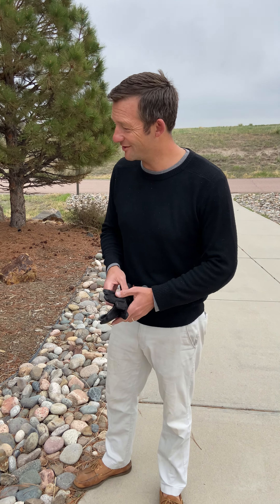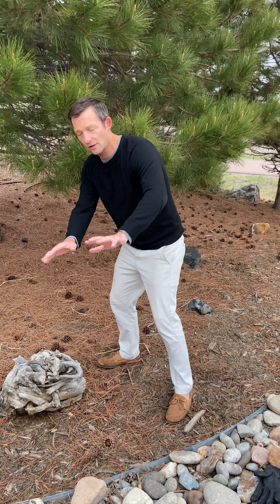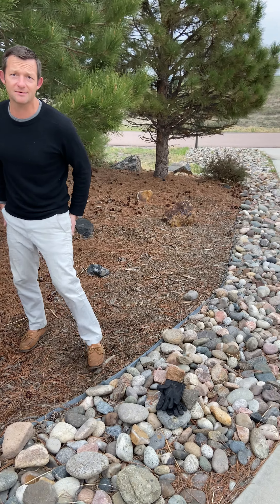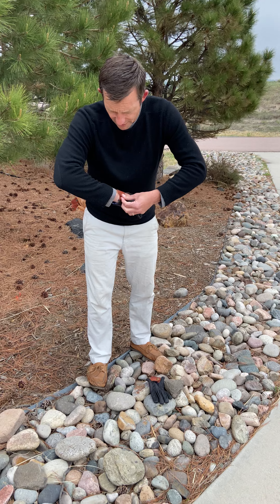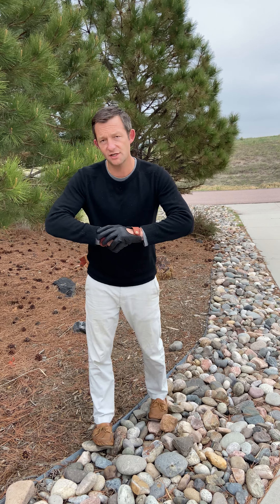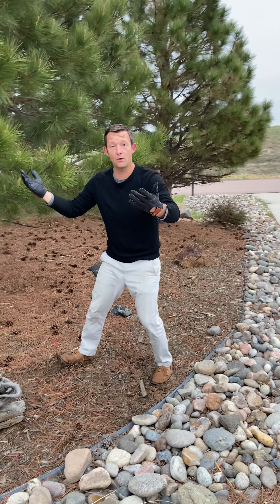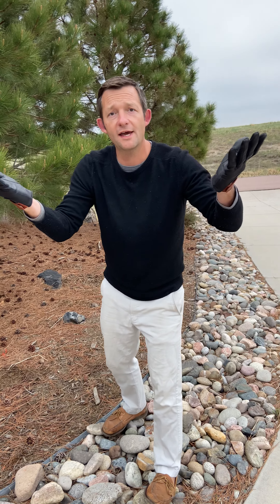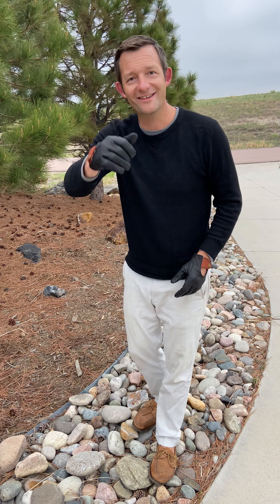Founder of Maroon Bell Outdoor Proving Glove Strength!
The founder of Maroon Bell Outdoor, Jeremy Dougherty, performing a jaw dropping demonstration which includes the removal of an ancient stump. The task was first tried bare handed, without the original, Buffalo Leather Gloves from Maroon Bell Outdoor. Then Jeremy attempts this feat with them on. Then results are impressive to say the least.